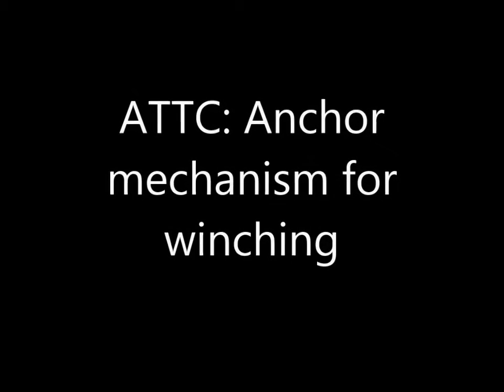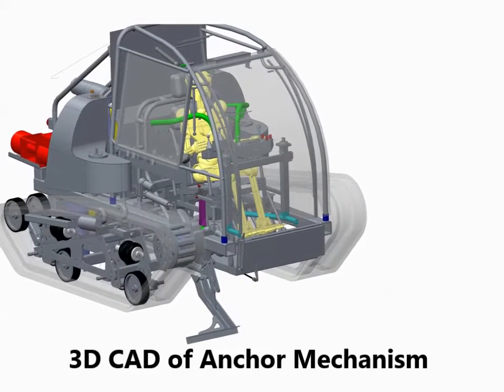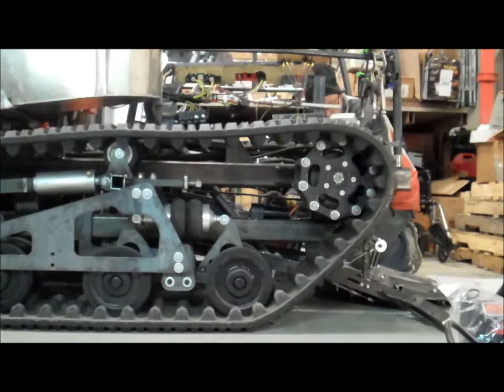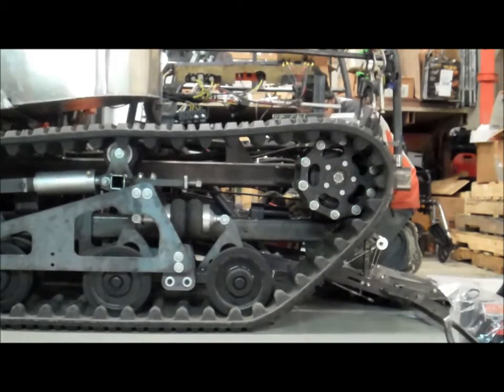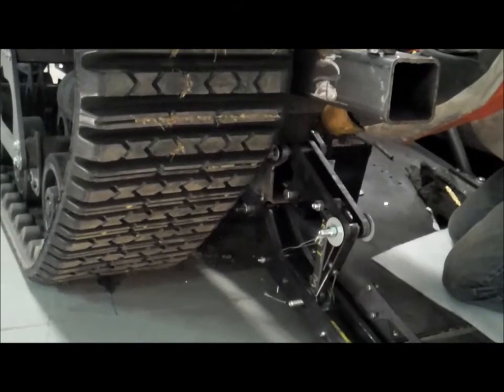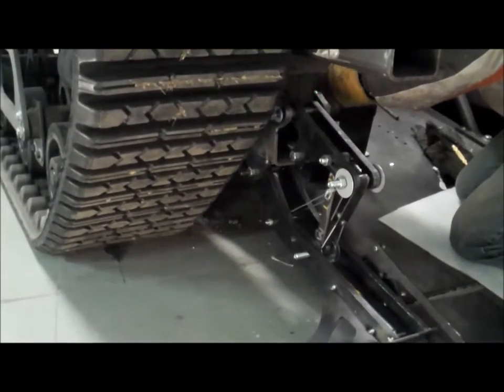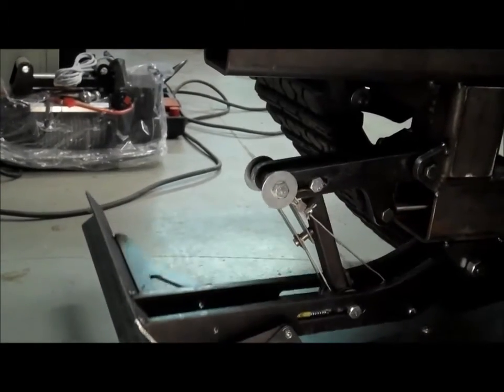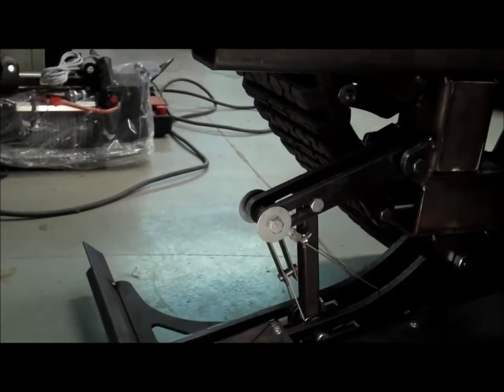ATTC: Anchor Mechanism for Winching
All Terrain Track Chair (ATTC): Anchor mechanism for winching.
When trying to winch out another vehicle, the last thing you want is your vehicle sliding!  During earlier testing, the winch is strong enough to pull the ATTC with the parking brake on, and on some surfaces, the tracks just slide.  These anchors can be deployed to dig into the dirt, and provide good traction to hold it in place, allowing it to winch out vehicles that are heavier than it is.  Each side has a 1000 lb electric actuator that moves the mechanical linkages down, and locks in place.  There are some cables and springs that help fold the linkage up tighter so that it can retract out of the way better.